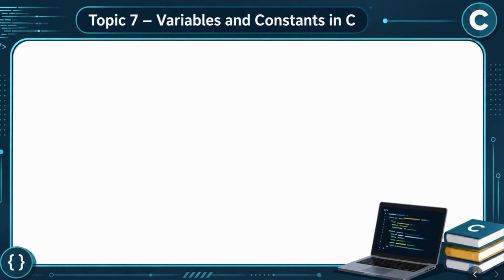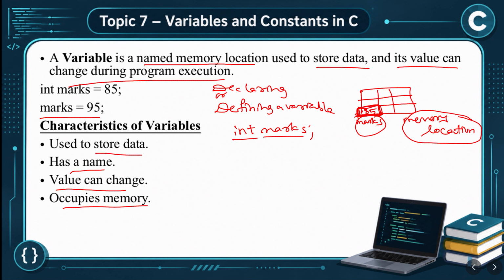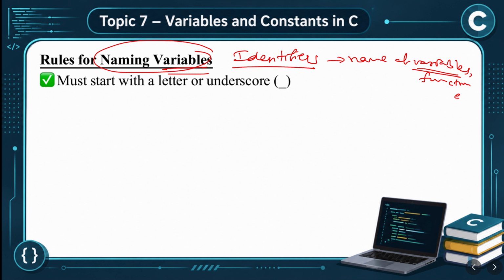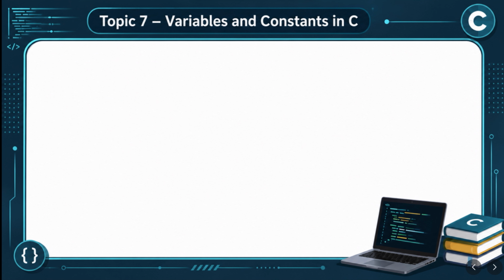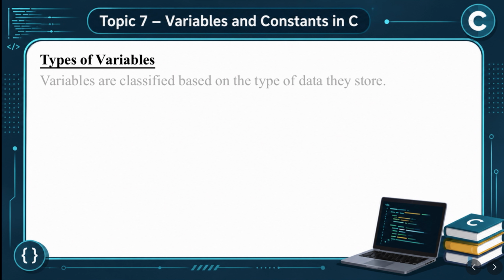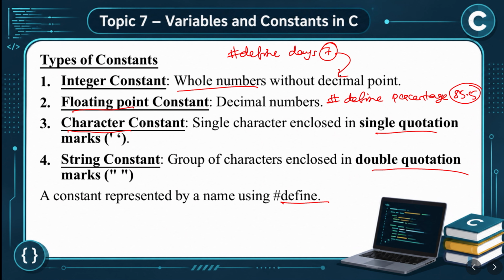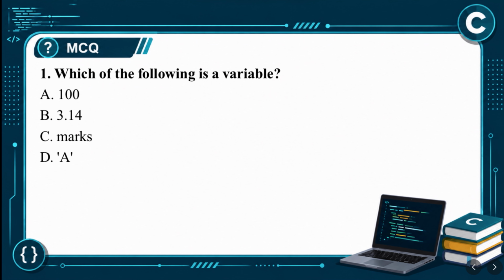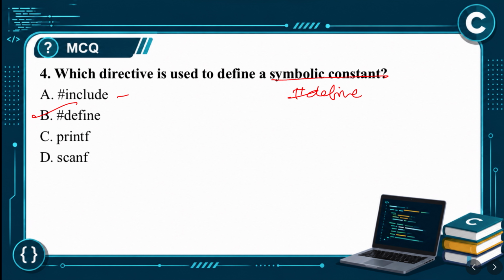Variables, Constants & Their Types in C Programming | KREIS Computer Teacher | Lecture 7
Welcome to the KREIS Computer Teacher Series!

In this video, we cover the topic "Variables, Constants and Their Types" from Module 1: Introduction to C Programming. Learn what variables and constants are, understand their importance, explore their different types, and solve exam-oriented examples with simple explanations.

🎯 This lecture is useful for:
✅ KREIS Computer Teacher Examination
✅ Computer Science Competitive Exams
✅ Computer Science Teachers Recruitment
✅ Students learning C Programming

📚 Topics Covered:
✔ What is a Variable?
✔ Characteristics of Variables
✔ Types of Constants
✔ MCQs

00:25 Variables in C
03:20 Rules for naming variable
05:42 Constants
06:40 Types of Variables
08:15 Types of Constants
11:45 MCQ's

This series covers the complete KREIS Computer Science syllabus topic by topic with easy-to-understand explanations and exam-focused concepts.

📖 Module: Introduction to C Programming
📌 Topic: Variables, Constants and Their Types